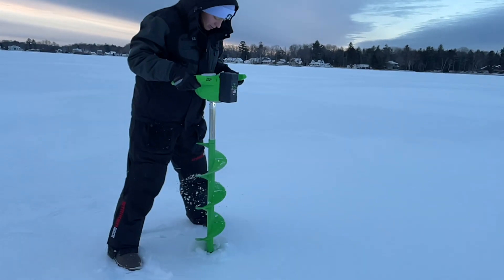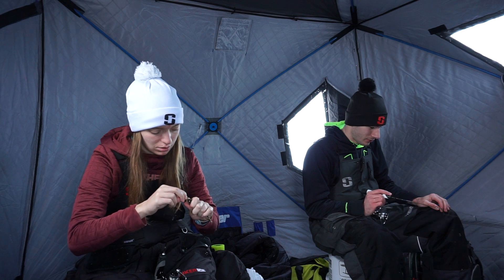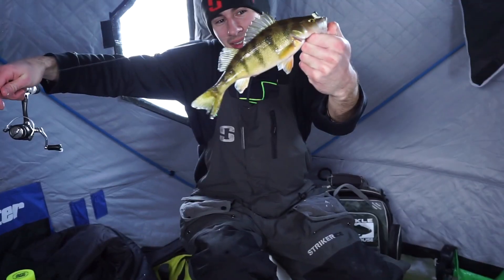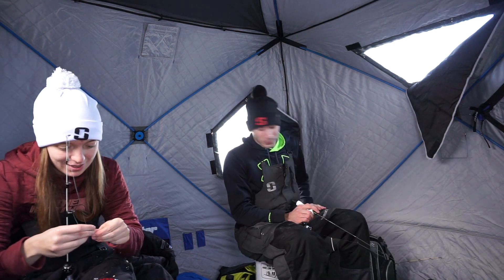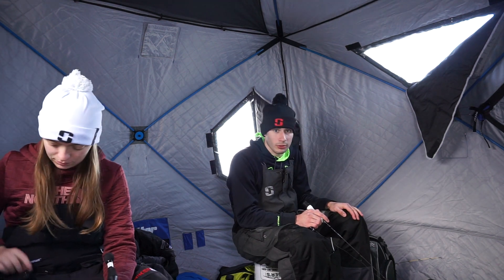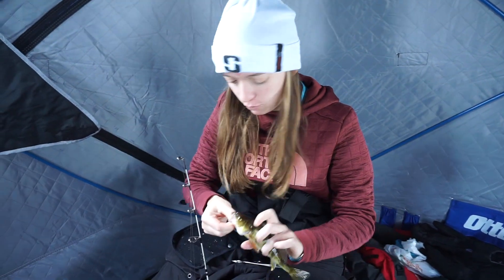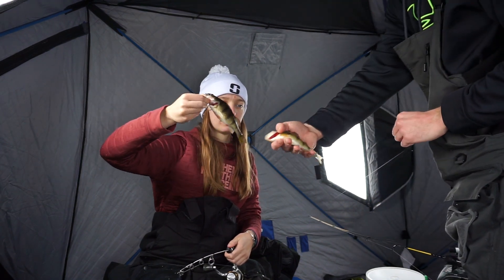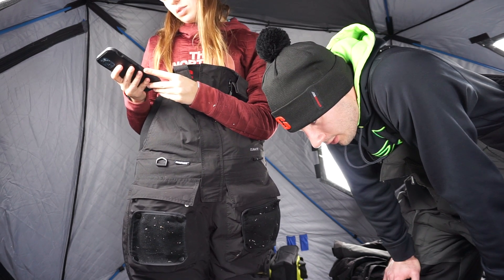LAKE MITCHELL EARLY ICE-BIG PERCH (Ice Fishing Cadillac, MI)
Date: 1-2-2022
Location: Lake Mitchell (Cadillac, MI)
Baits Used:
1. Eurotackle Micro Z-Viber
2. Northland Tackle Foraging Minnow